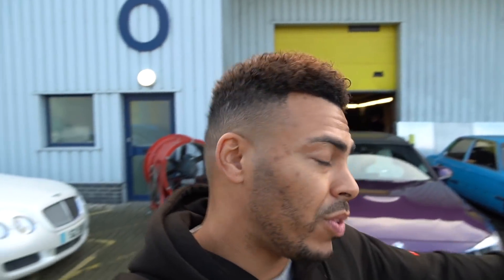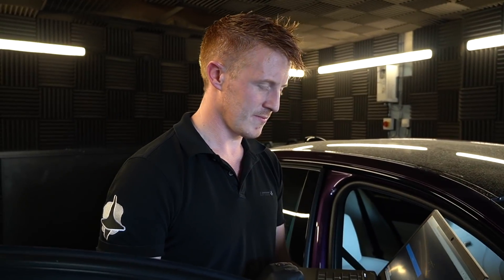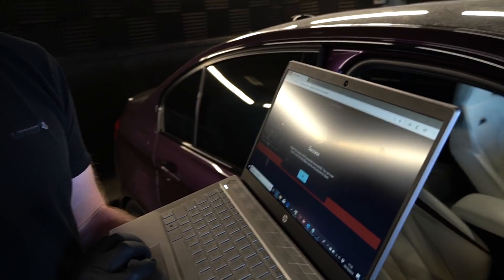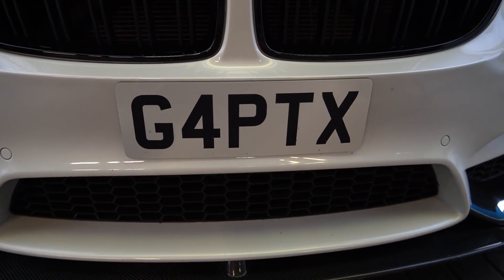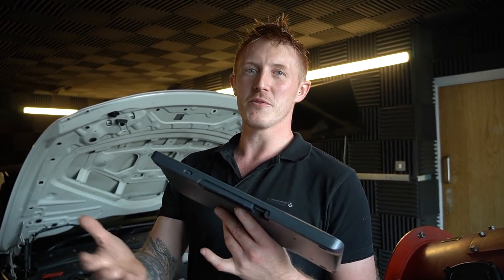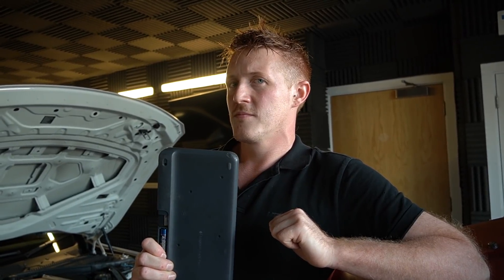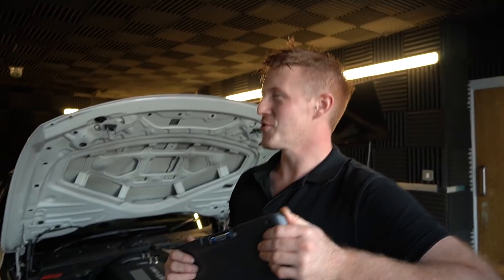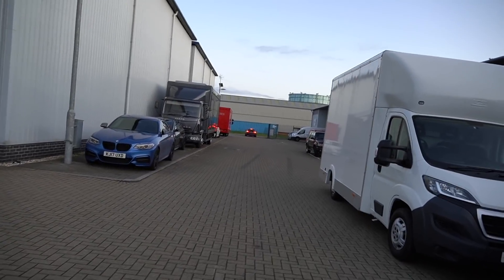MAPPING *AGGRESSIVE OVER RUN* ON TO MY M3!! PLUS LITTCO HYBRID BASE RUN!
LITTCO ENQUIREYS -